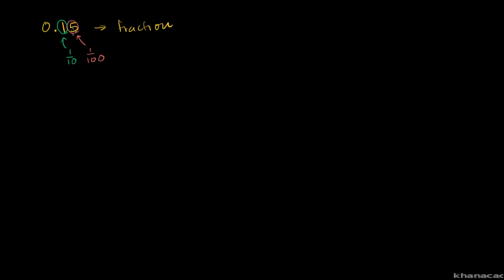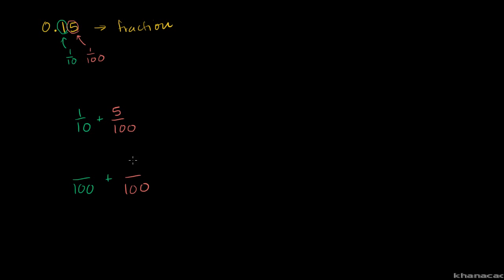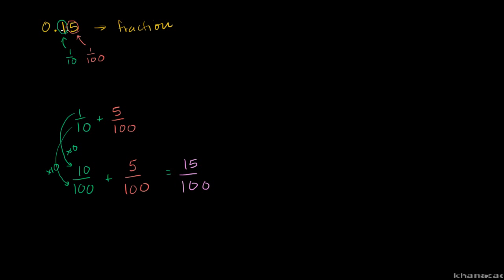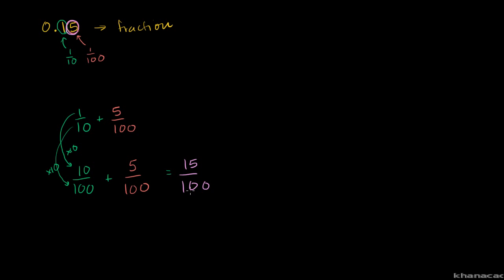Writing Decimals as Fractions